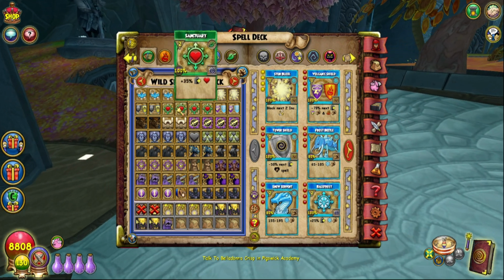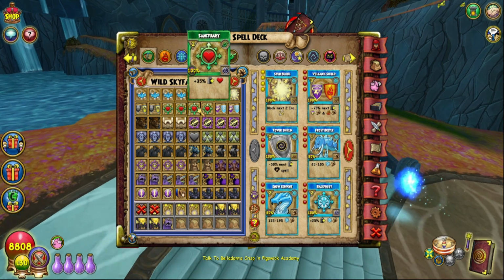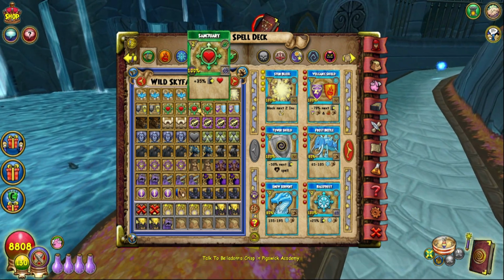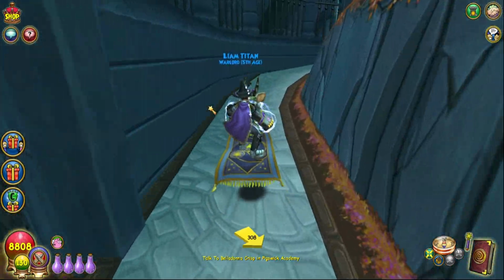Wizard101: How to Play Storm in 2023